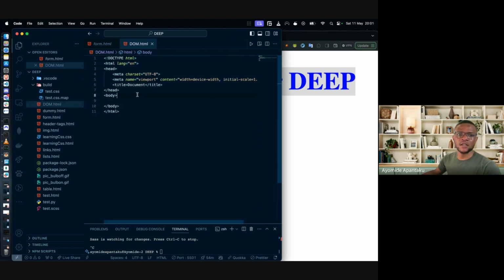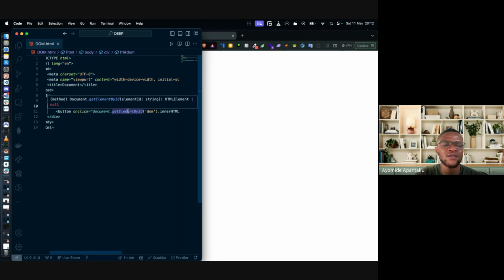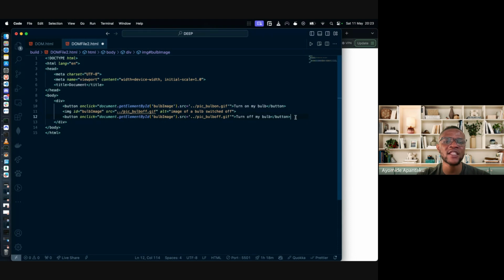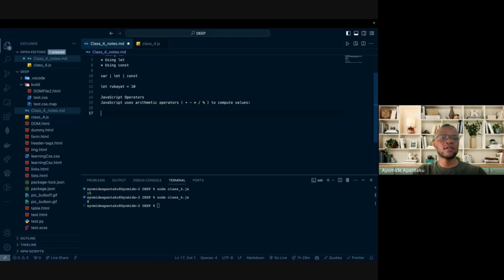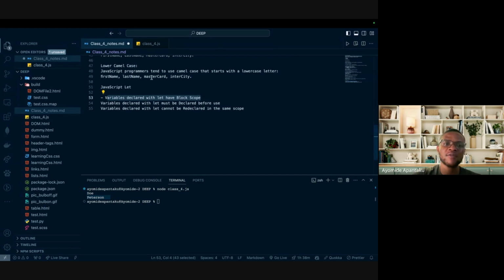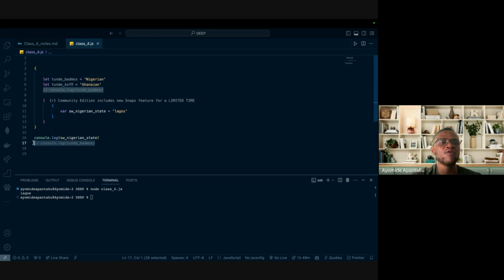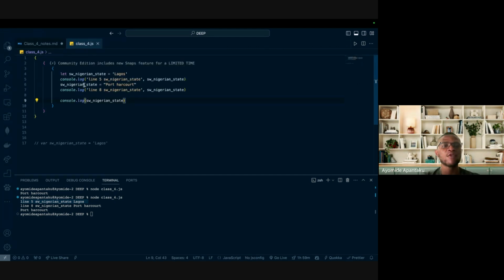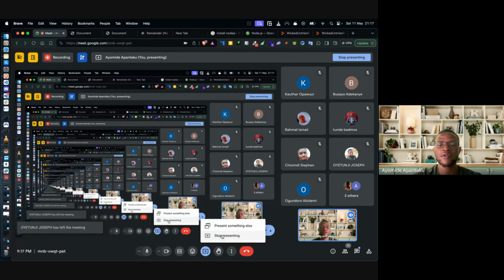Software Development DEEP Training 2024 05 11 20 00 GMT+1